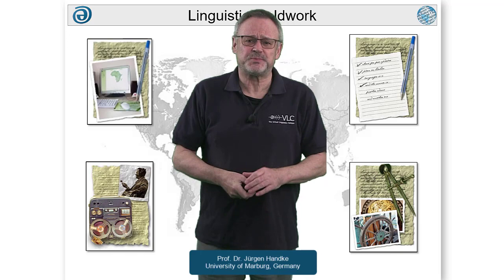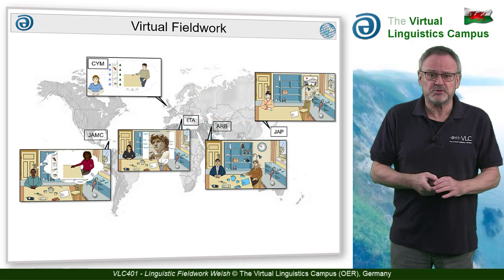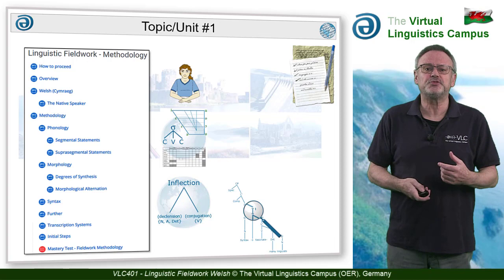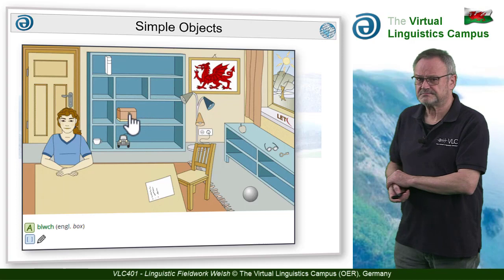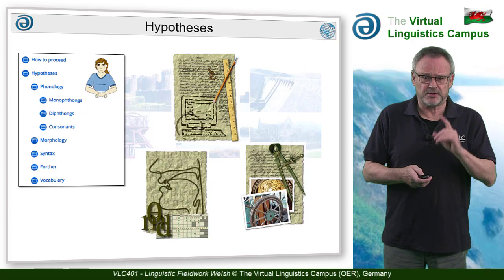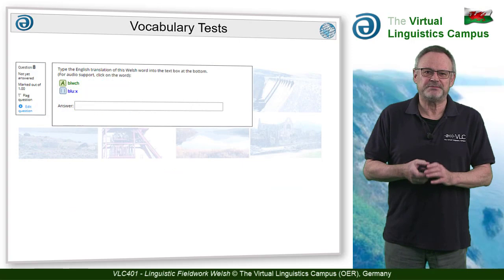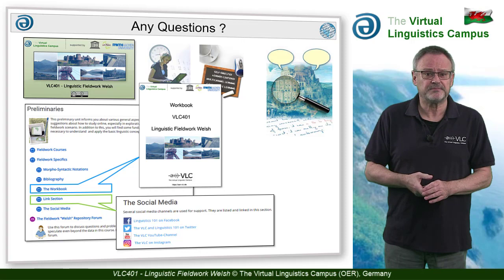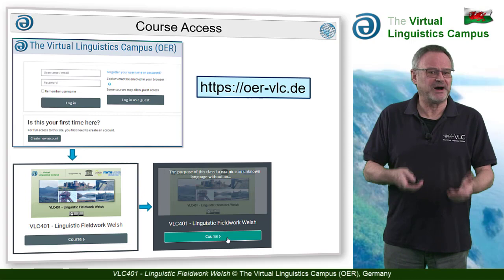VLC401 - Linguistic Fieldwork Welsh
The course/repository "VLC401 - Linguistic Fieldwork Welsh" is free for everyone. The purpose of the VLC Fieldwork courses is to examine an unknown language without any prior knowledge of it and - in an online fashion. The repository is full of virtual scenes, animations and sound samples, to simulate the natural fieldwork as well as possible.